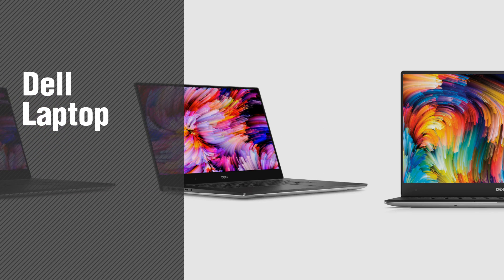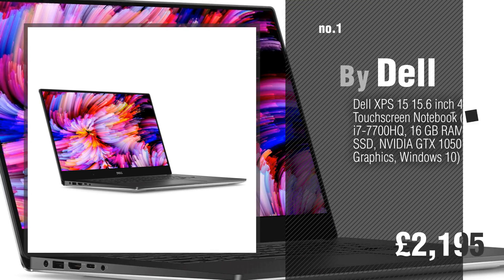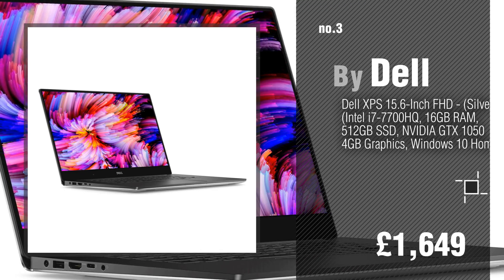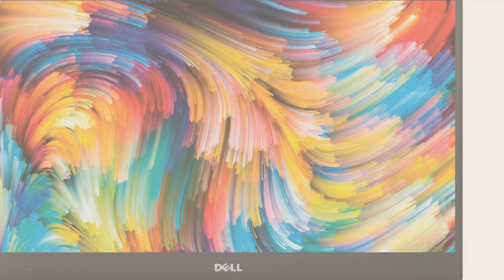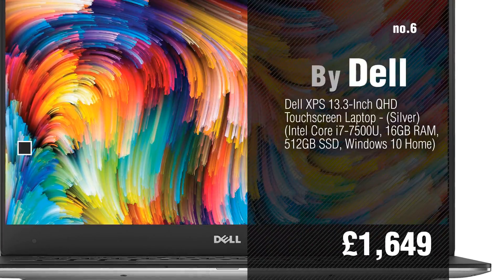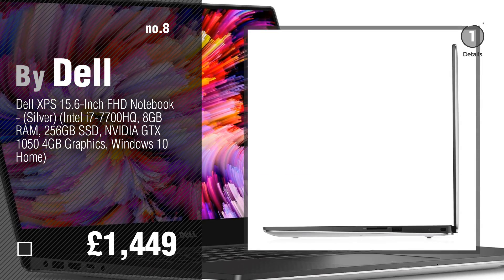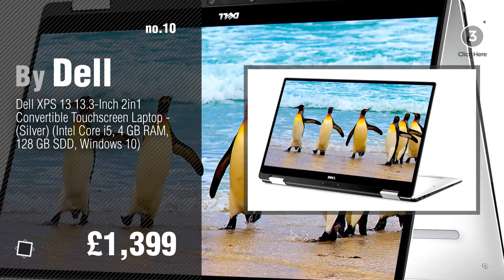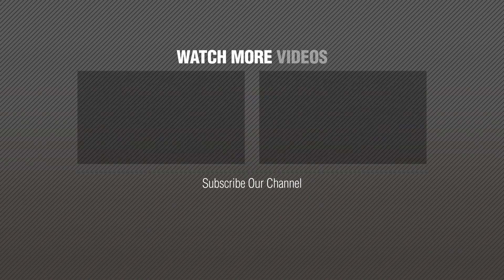XPS Series, Starring: Dell XPS 15 15.6 Inch 4K UHD // The New Dell Range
New! 2019 Black Friday / Cyber Monday Laptops Deals and Updates.

Black Friday / Cyber Monday Dell XPS 15 15.6 Inch QHD Touch Laptop - (Silver) (Intel Core i7-7700HQ, 16 GB RAM, 512 GB by Dell

Black Friday / Cyber Monday Dell XPS 13 13.3-Inch Notebook - (Silver) (Intel Core i5-7200U, 8 GB RAM, 256 GB SSD, by Dell

Black Friday / Cyber Monday Dell XPS 15 15.6 Inch FHD - (Silver) (Intel i7-7700HQ, 16 GB RAM, 512 GB SSD, NVIDIA GTX by Dell

Black Friday / Cyber Monday Dell XPS 15 15.6-Inch Notebook - (Silver) (Intel Core i5, 8 GB RAM, 1 TB HDD + 32 GB SSD, by Dell

Black Friday / Cyber Monday Dell XPS 13 13.3-Inch HD Notebook - (Silver) (Intel Core i7-7500U, 8 GB RAM, 256 GB SSD, by Dell

Black Friday / Cyber Monday Dell XPS 13.3-Inch QHD Touchscreen Laptop - (Silver) (Intel Core i7-7500U, 16GB RAM, 512GB by Dell

Black Friday / Cyber Monday Dell XPS 13 13.3-Inch QHD Touchscreen Notebook - (Silver) (Intel Core i7-7500U, 8 GB RAM, by Dell